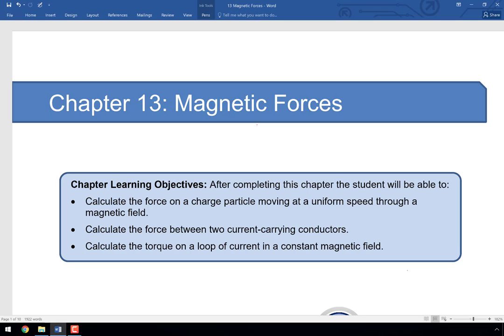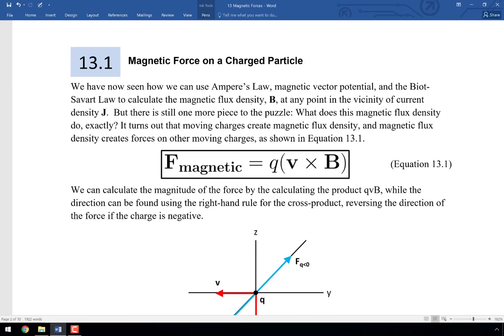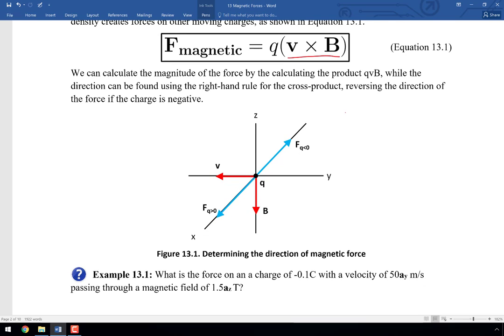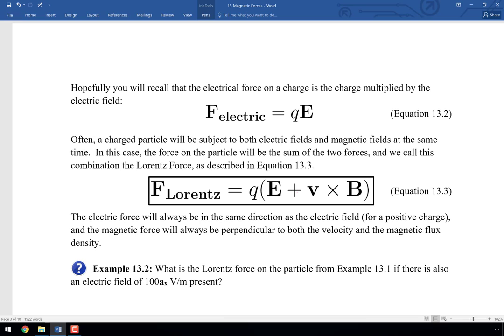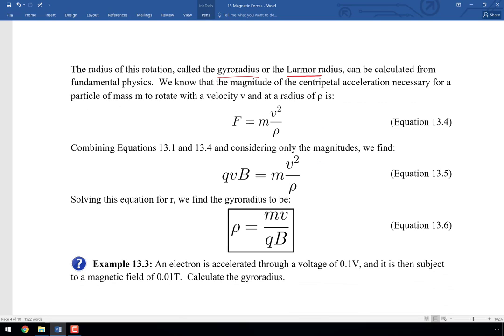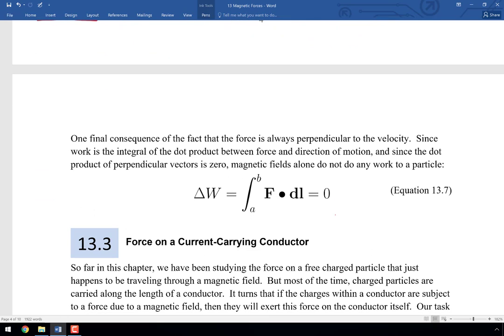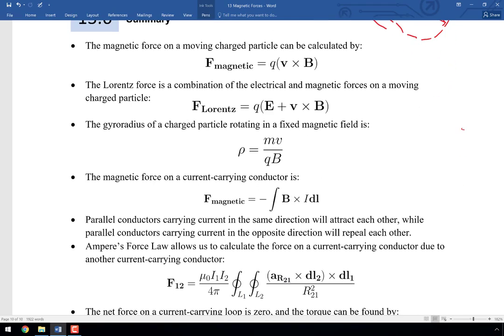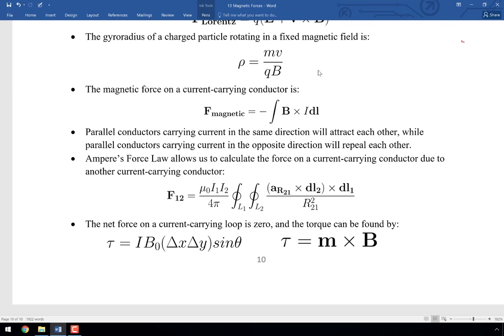Applied Electromagnetic Field Theory Chapter 13 -- Magnetic Forces